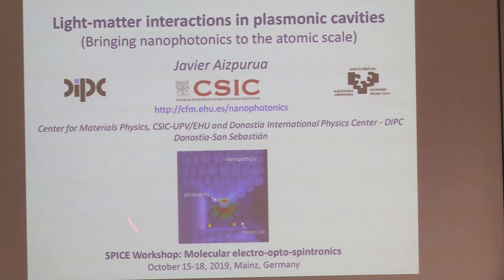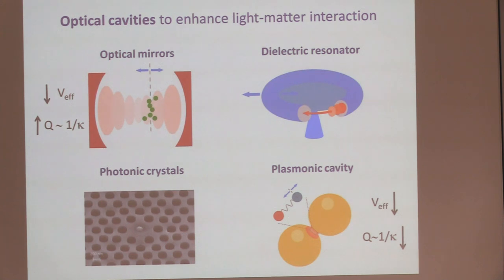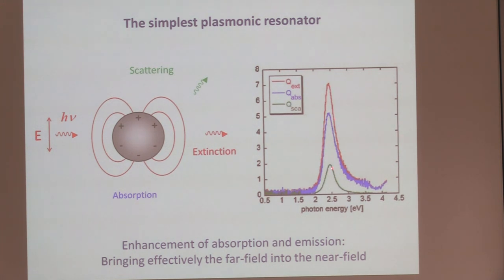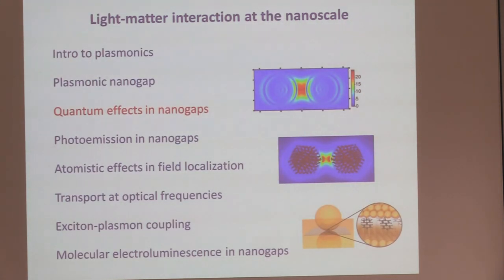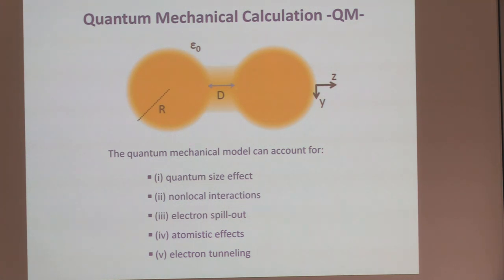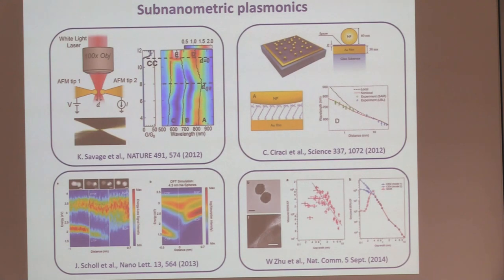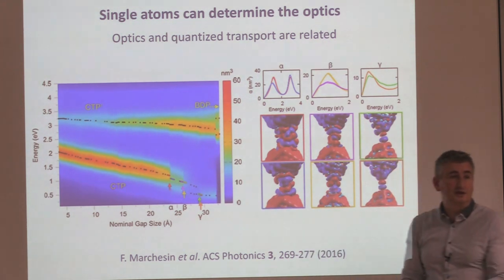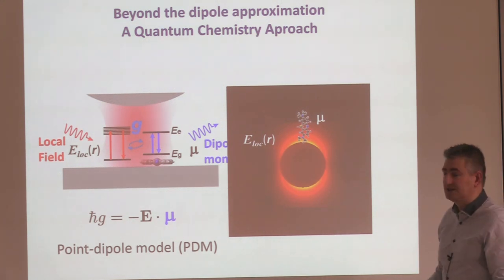Talks - Molecular Electro-Opto-Spintronics - Javier AIZPURUA, CSIC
Tutorial: Light-matter interactions in plasmonic cavities